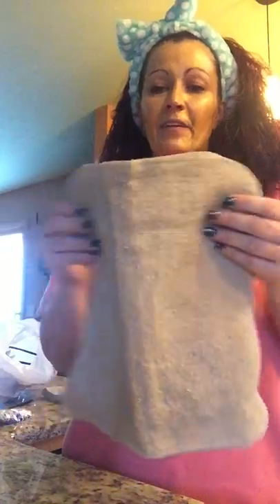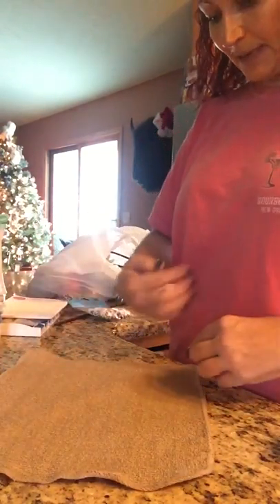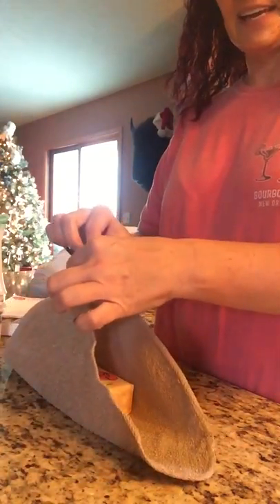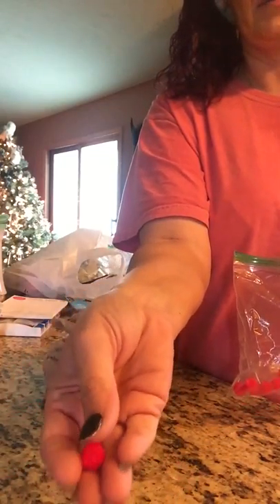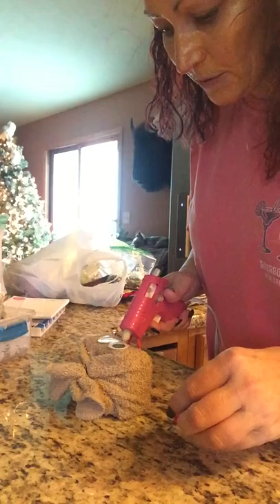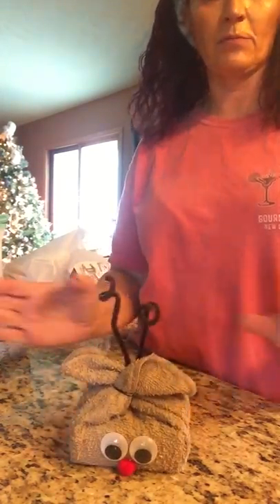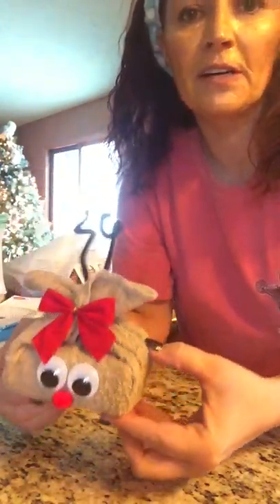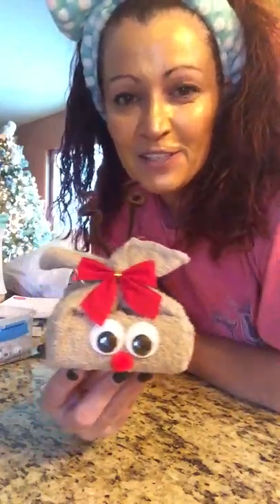How To Make A Reindeer Chunk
Step by step guide on how to make a Reindeer out of the Posh Chunk soap bars.